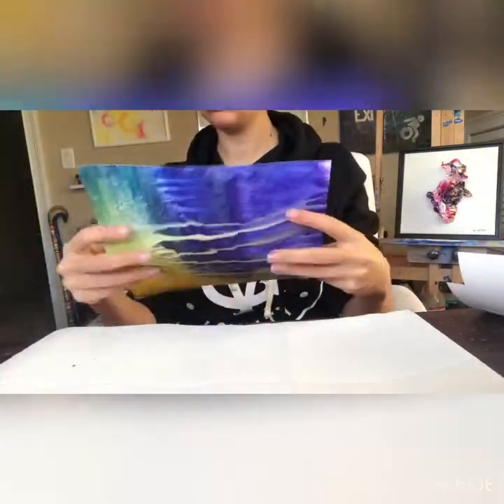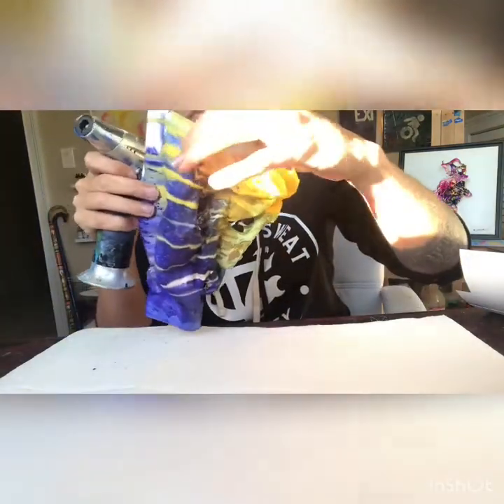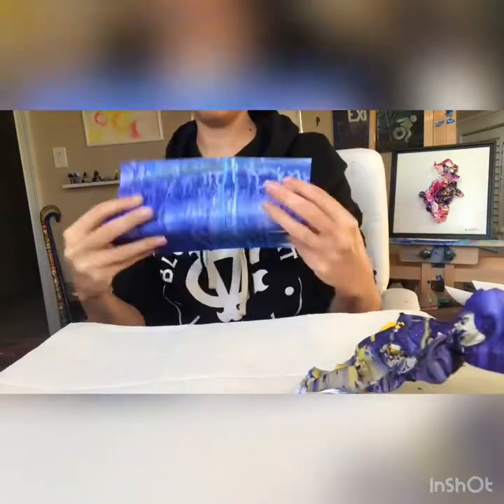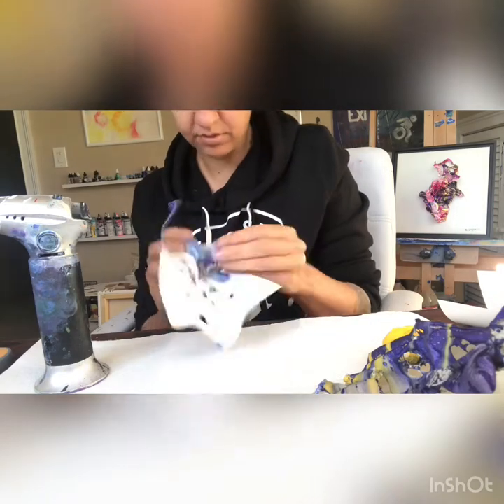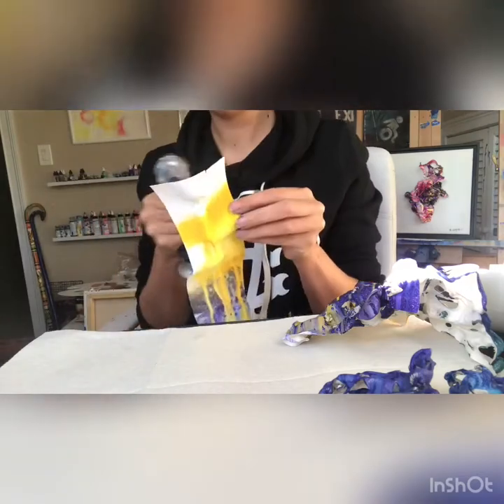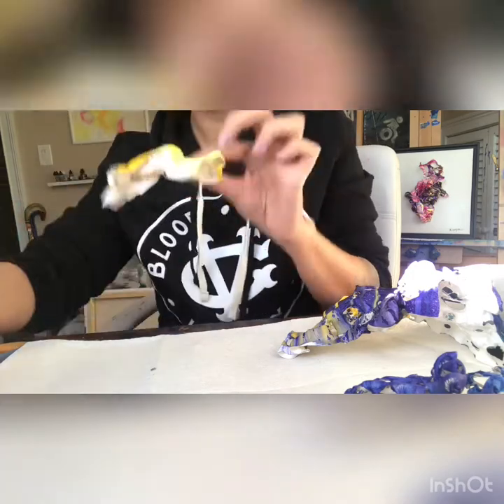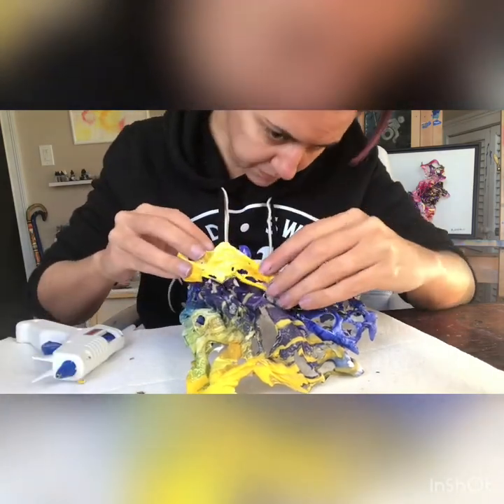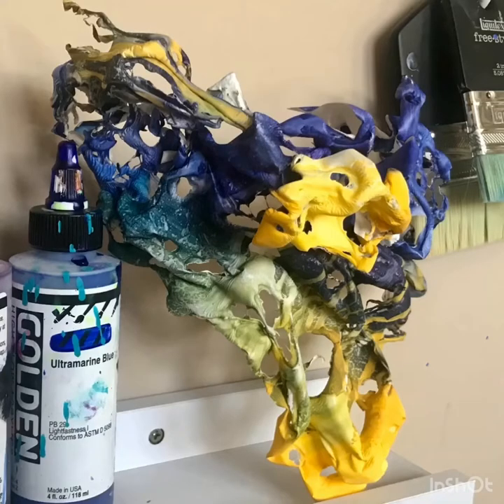Yupo Paper Sculpture with Gouache - Tutorial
In this video I make a Yupo paper sculpture but instead of my usual alcohol ink coloration, I utilized gouache watercolor paint.

I tried some different techniques in the video and did notice that alcohol ink vs. gouache does change the way the Yupo melts and forms under the heat of the butane flame.

Materials: Yupo paper, Arteza watercolor gouache, hand butane torch, hot glue gun.